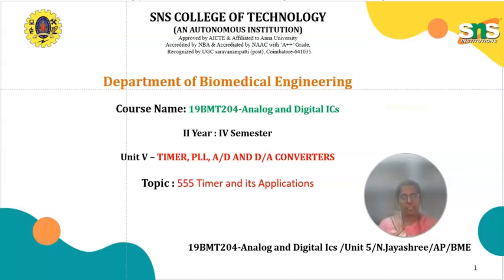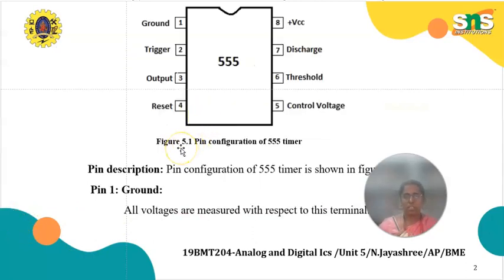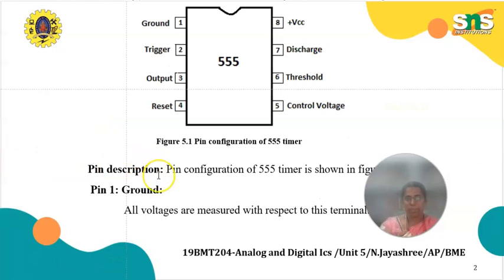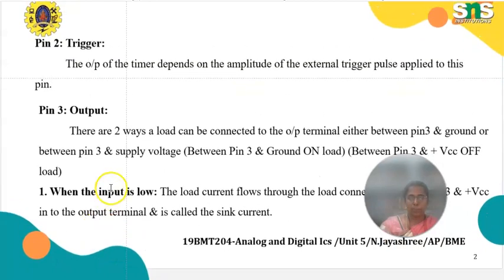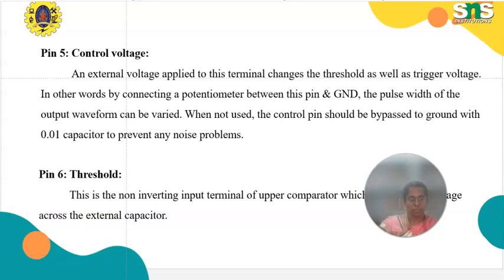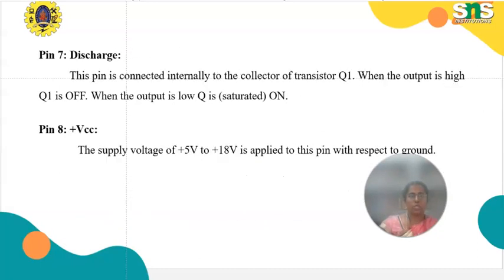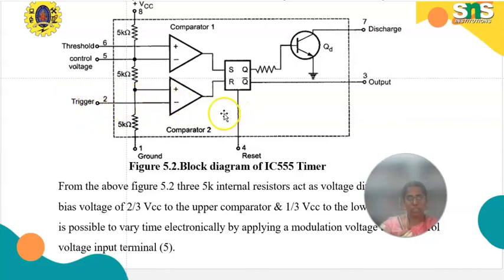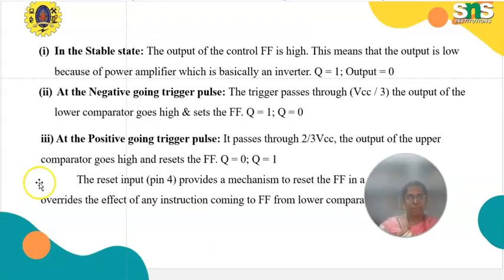555 Timer pART 1#snsinstitutions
The 555 timer IC is an integrated circuit used in a variety of timer, delay, pulse generation, and oscillator applications.